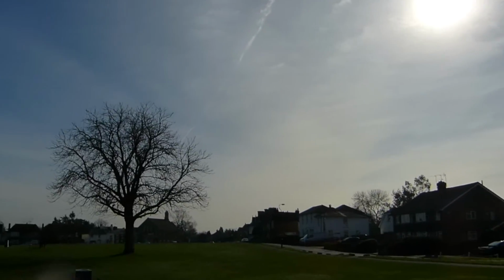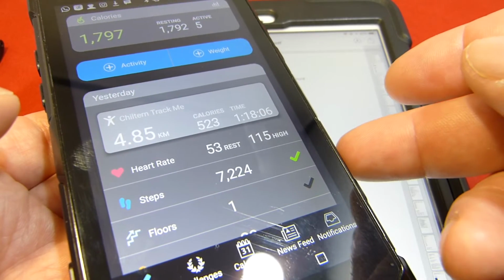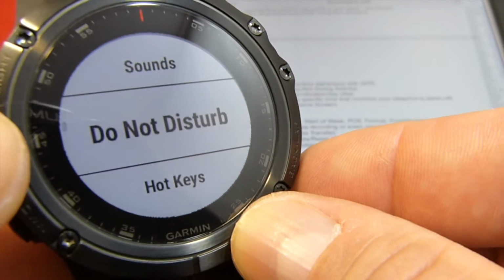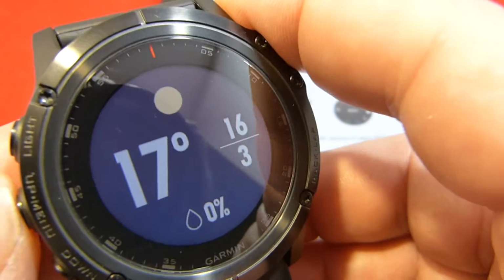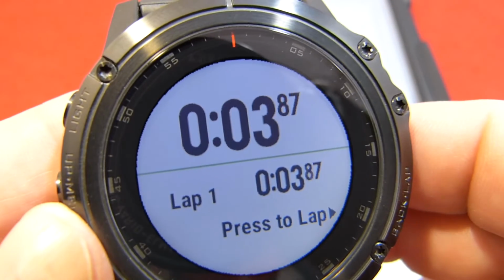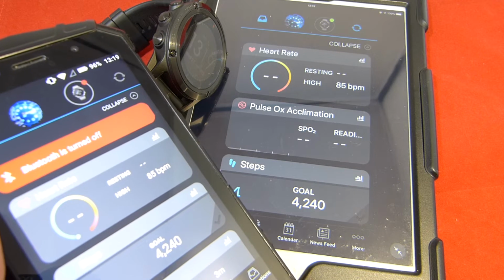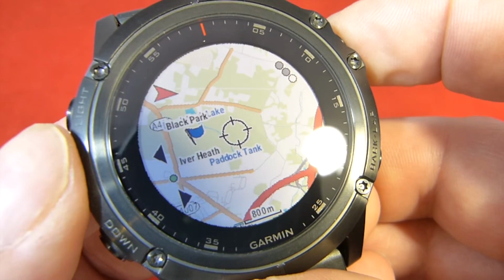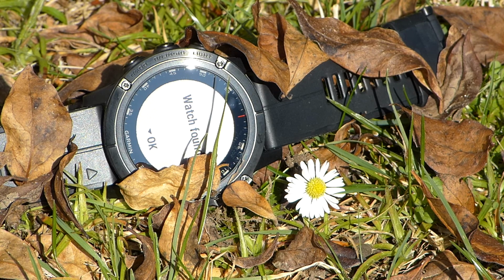GARMIN Fenix 5X Plus - BEST out of the box FULL tutorial with my own downloadable instructions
So here is the first of a line of videos of my Garmin Fenix 5X Plus
This video is basically ‘know how it all works’ in the simplest way, as it can be overwhelming with all its functions, so have written my own out of the box tutorial instructions to get you going in the easiest way so it all makes sense which can be downloaded using the link below. This video will also give you a fantastic oversight if it’s suitable for your needs if you’re thinking about this watch with some detailed tutorials. My opinion on this Fenix 5X Plus is of shock to how it performs and how it can perform alone without any device connected. The maps are all stored in the watch which is unbelievable for something so small on the wrist.
I have just begun to understand it, but over time I will gain more experience to share with you, and I will be doing some fantastic fun mini movies with it also, so if you’re following me you’ll understand what I mean with ‘fun’
For those who already have the Garmin Fenix 5X Plus i’ve included some points that may help you including screenshot and how to see the pictures.

for doing a great deal for me as always.

Support the channel by using this link when you shop at Amazon that gives a tiny percentage but doesn’t effect your purchase price, whether you buy from the shop or if you continue shopping through the

If you want to show your appreciation and like to offer a drink as a way to say thank you, here is a PayPal

**Use my instructions to explore further for a full breakdown to each category in the time stamps below**

0:00 Intro
0:54 Dimensions and weight
4:07 Detailing
7:09 Watch buttons functions
7:52 Menu 19. Useful adjustments to know out of the box
8:39 Powering ON for the first time
9:45 Garmin Connect™️ Android or iOS
10:49 Garmin Express for Mac and Windows

11:09 Main menu - features
11:38 Main menu - Watch Face
13:18 Main menu - Clock
13:41 Main menu - Timer
14:09 Main menu - Stopwatch 1/2
14:18 Main menu - Alt. Time Zones (World Clock)
14:33 Main menu - Alerts
15:11 Main menu - Sync With GPS
15:34 Main menu - History + deleting activities

17:40 Setting menu - Quick glance

18:48 System menu - Time (12/24hr/set time/alerts menu)
19:14 System menu - Backlight
20:34 System menu - Sounds (key tones/vibration)
20:57 System menu - Do Not Disturb (Sleep Time)
21:31 System menu - Hot Keys
23:56 System menu - Auto Lock
24:13 System menu - Units
24:34 System menu - Format (coordinates input)
25:46 System menu - USB Mode (MTP Media Transfer)
26:28 System menu - USB Mode (MTP Screenshot tutorial)
29:16 System menu - Reset (restores all settings)
29:24 System menu - Software Update

29:46 Settings menu- Wi-Fi

30:25 Widget + Controls
30:41 Widget tutorial (+ ABC functions)
33:31 Widget compass Sight ‘N Go information
33:42 Widget tutorial (+ ABC functions)
34:54 Widget HR+VO2 sensor

36:16 Control - intro
36:43 Control - Lock Keys
37:19 Control - Do Not Disturb
37:43 Control - Backlight
37:56 Control - Find My Phone
38:26 Control - Alt. Time Zones (World Clock)
39:24 Control - Save Location
40:04 Control - Alarm
41:06 Control - Stopwatch
43:41 Control - Timer
44:49 Control - Sync
45:01 Control - Adjustment options

46:07 Navigation - Intro + Lock on Road + Type of Transport
47:12 Navigation - Custom settings (i.e. Walk)
51:00 Navigation - Routing (Type of Transport)
52:29 Navigation - Auto Lap

52:00 Garmin Connect™️ - Basic tutorial 1/2
52:54 Garmin Connect™️ - Do not Disturb (tutorial)
53:33 Garmin Connect™️ - Basic tutorial 2/2
54:08 Garmin Connect™️ - How to download apps to watch
55:19 Garmin Connect™️ - Sendpoints app tutorial

58:35 Hot Key - Using MOB (Man overboard) tutorial

1:01:20 Navigation - Find point on map (tutorial)
1:05:14 Navigation - Points of Interest + Around Me
1:06:26 Navigation - Navigate to Saved Location
1:07:14 Navigation - Turning off/on the ⏸ icon (tutorial)
1:08:32 Navigation - Active screens while in navigation
1:10:08 Navigation - Using Lap while in navigation
1:10:33 Navigation - How to save a navigation
1:11:33 Navigation - Saving activities on Garmin Connect™️

1:12:03 How to remove the strap + colour/band options

1:12:56 Conclusion + find my Garmin